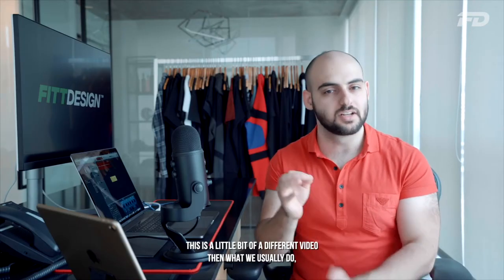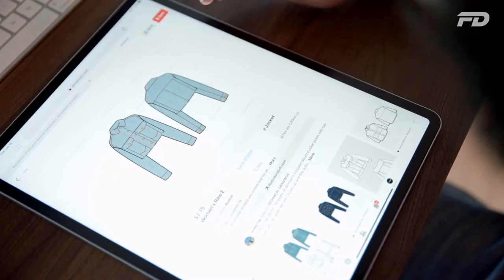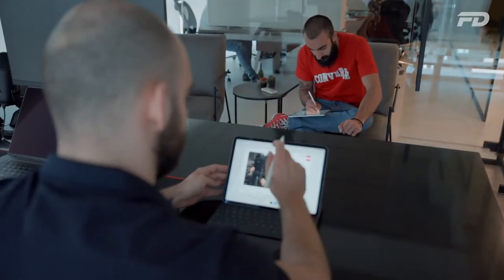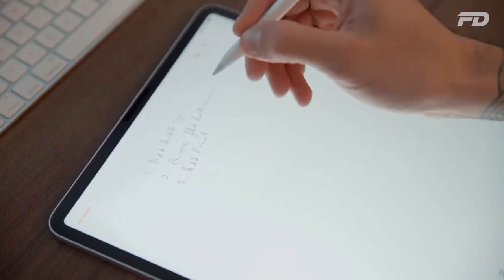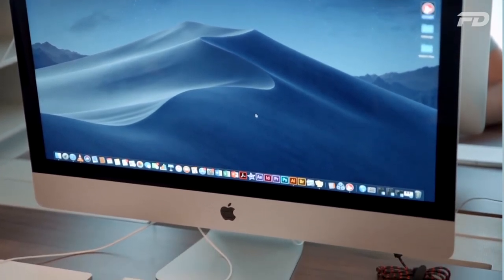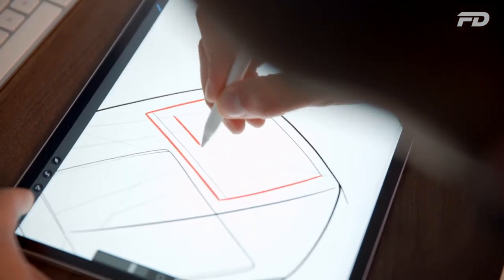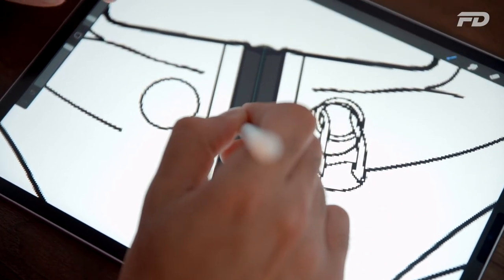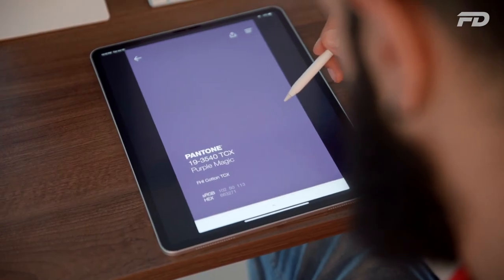How I Use The Ipad Pro As A Fashion Designer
Let us help you design, prototype, manufacture and sell an apparel brand that is worthy of your unique vision